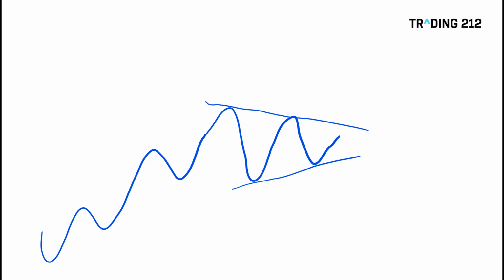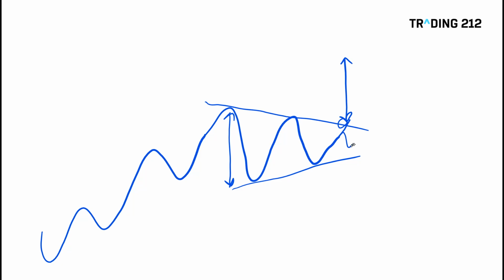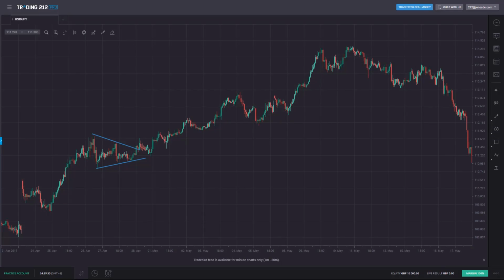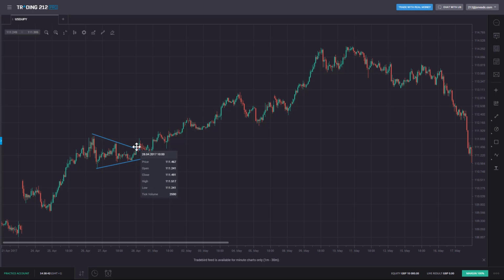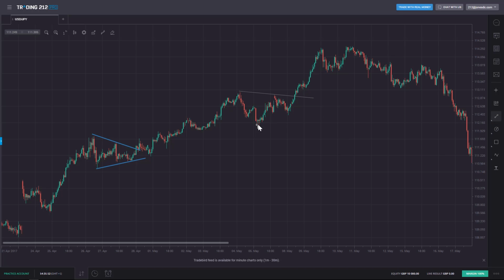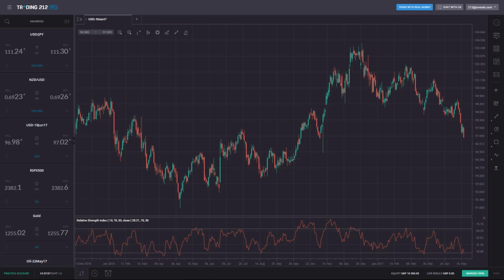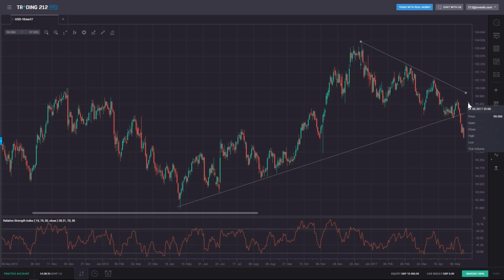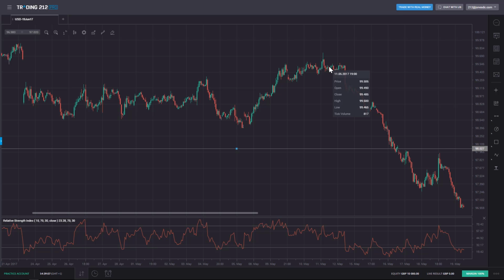Triangle Patterns and Previewing the Week for the Dollar — VLOG 10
In this week's vlog, David focuses on the dollar index as political events in the U.S. have charged the currency and it dropped 2% over the last five trading days.  President Trump's impact has been higher than usual after he fired the director of the FBI.

The strategy session this time around looks at the triangle pattern, one of the most widely utilised formations in chart analysis. David uses real chart examples from the USD/JPY to demonstrate breakouts in either direction of the triangle and what usually follows them.